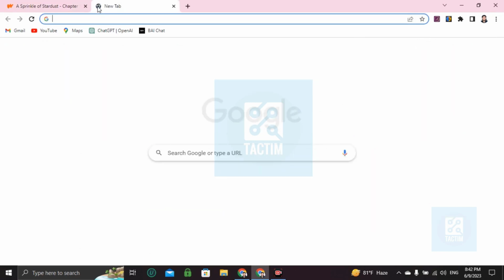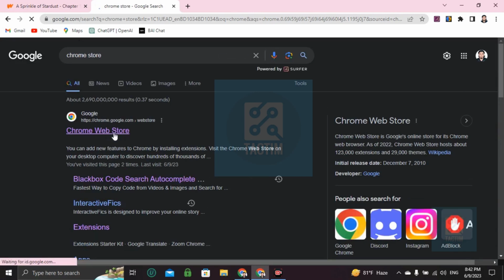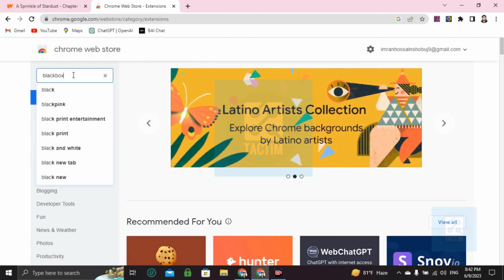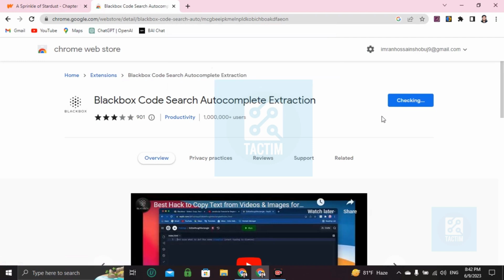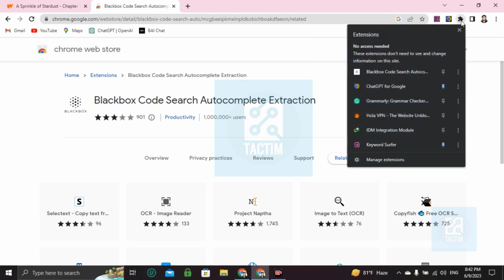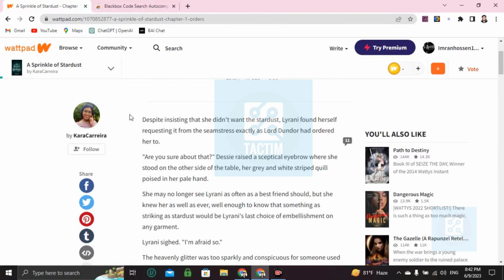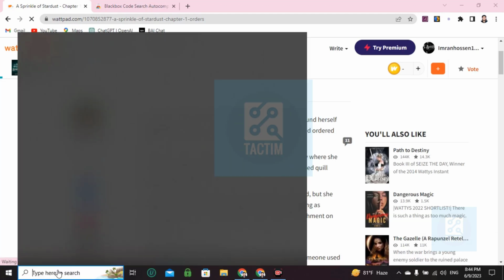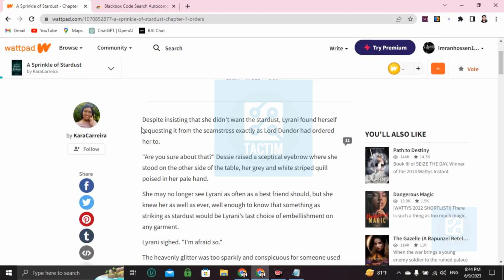How to Copy and Paste on Wattpad: Easy Tutorial for Writers 2025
In this video, we'll show you how to effectively copy and paste text on Wattpad, the popular online platform for readers and writers. Whether you're a seasoned author or just starting out, knowing how to copy and paste on Wattpad can be a valuable skill for organizing your story, editing chapters, or collaborating with other writers.

In this step-by-step tutorial, we'll guide you through the process of copying and pasting text on Wattpad using various devices, including desktop and mobile. We'll cover essential techniques, tips, and shortcuts to help you save time and effort while managing your story on the platform.